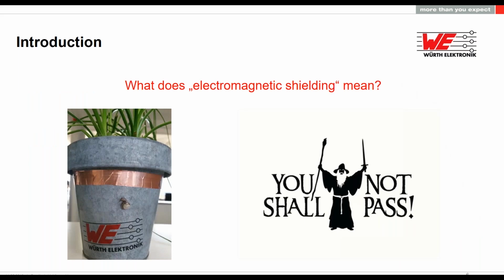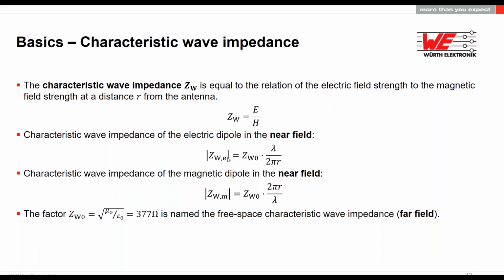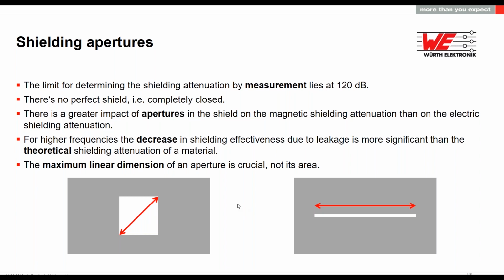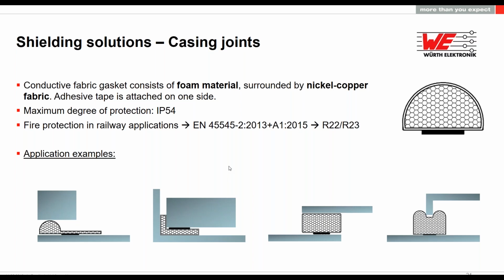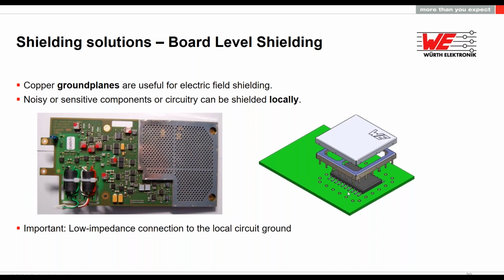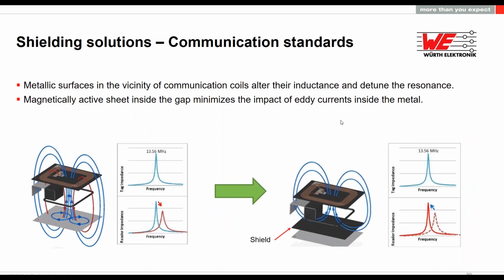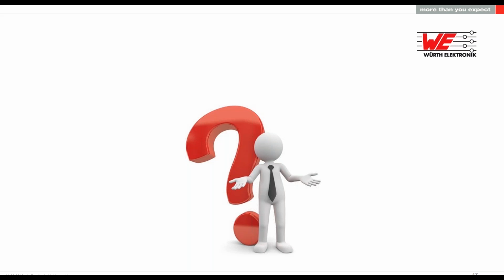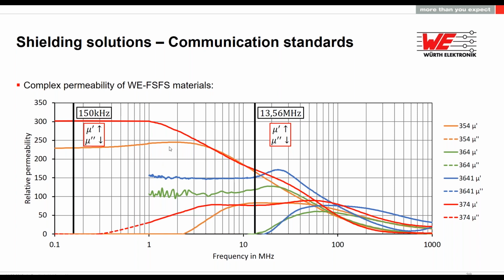Würth Elektronik Webinar: A Practical Guide to EMI Shielding of Electronic Devices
The webinar will explain the basics of electromagnetic shielding for modern electronics and what shielding products can be used to achieve compatibility of a product.

Further topics in this webinar:
- Introduction to EMC Shielding
- EMC Problems/ Shielding Solutions
- Housing
- Cable Entries
- PCB Level Shielding
- Innovative technologies/ Innovative shielding
- Wireless Power Charging
- Near Field Communication (NFC)